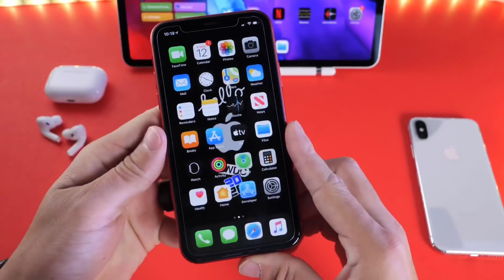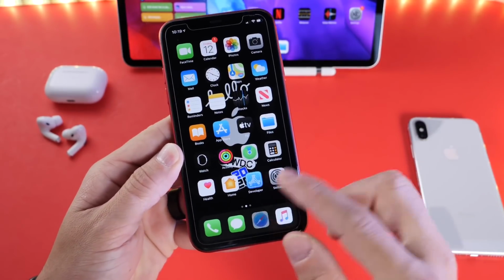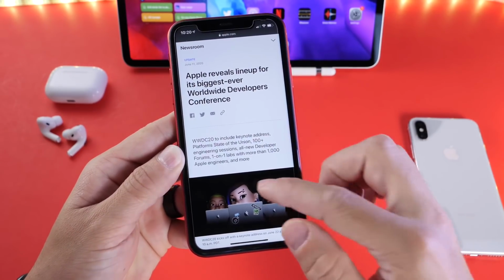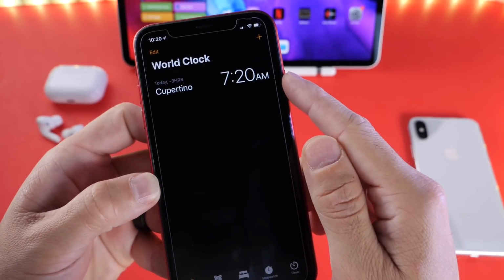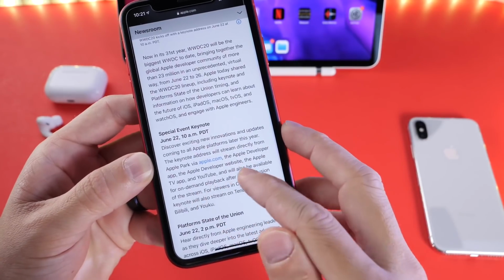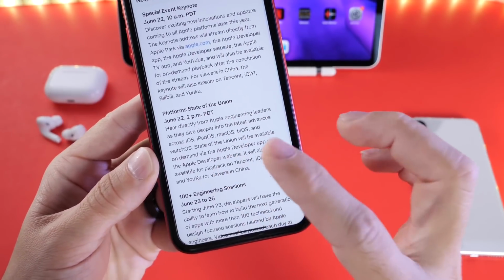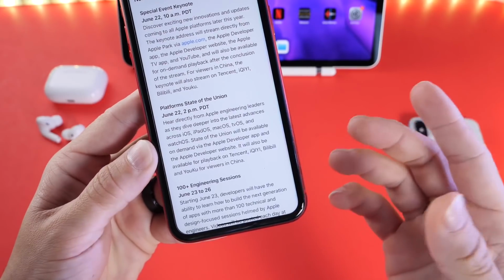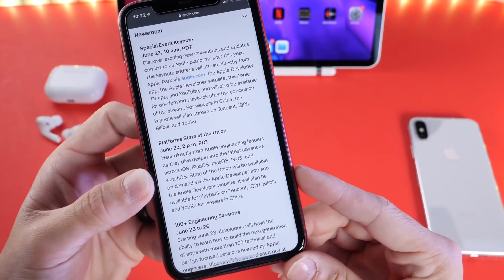iOS 14 beta 1 Release Time & Date Worldwide - WWDC 2020